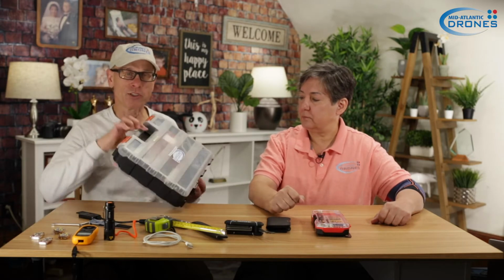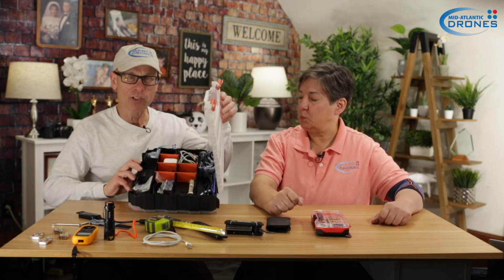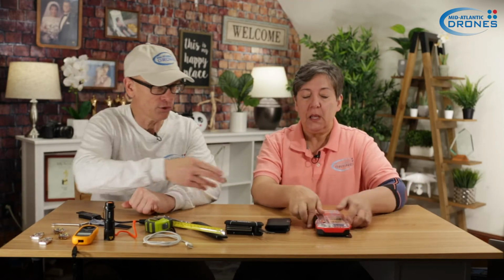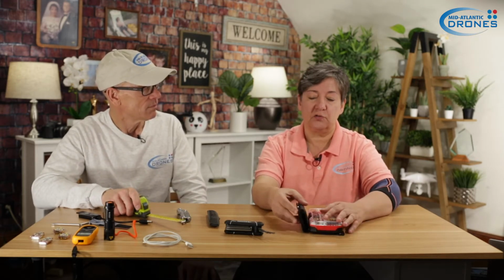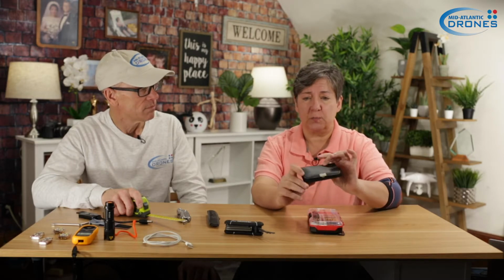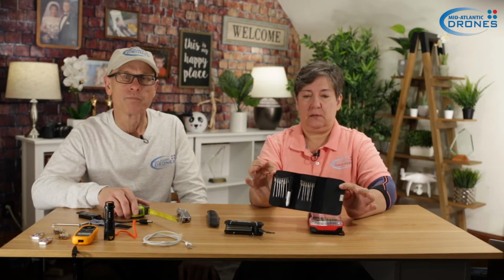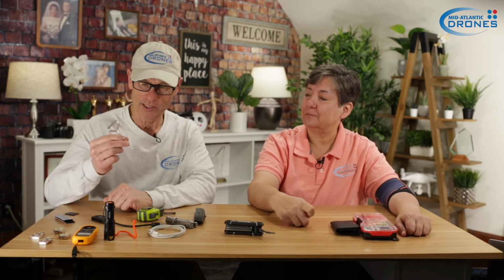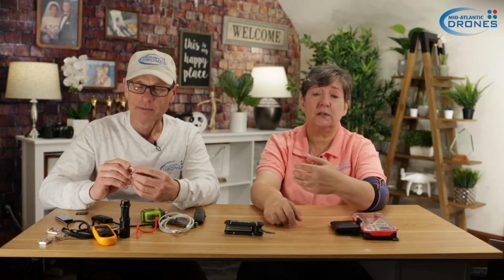Drone Field Toolkit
Drone Pilots - A discussion about tools.

Drone Video
Drone Services
Aerial Drone
Luisa Winters
Mike Sobola
Flight Restricted Zone
Mid-Atlantic
Aerial Drone
Drone Video
Drone Camera Video